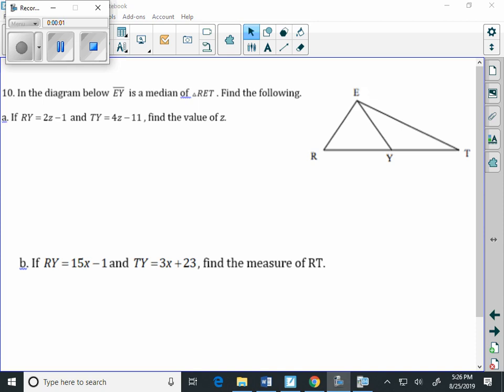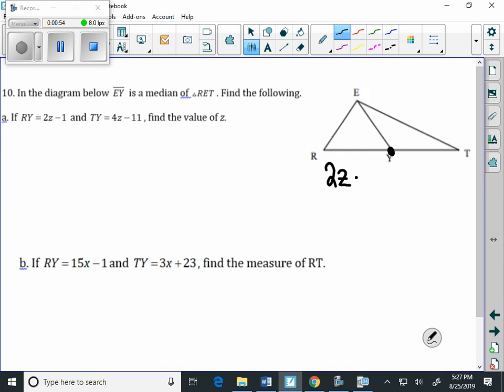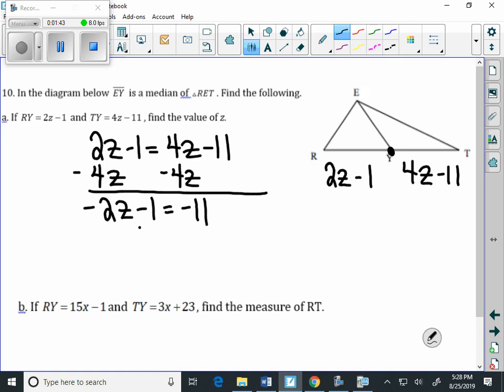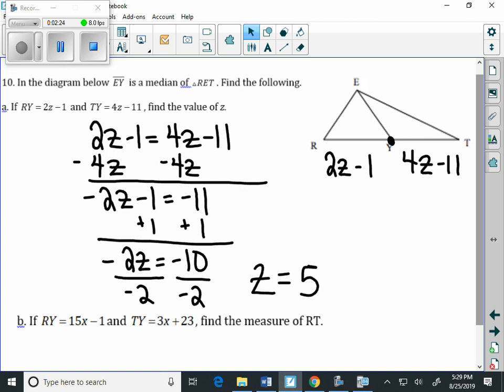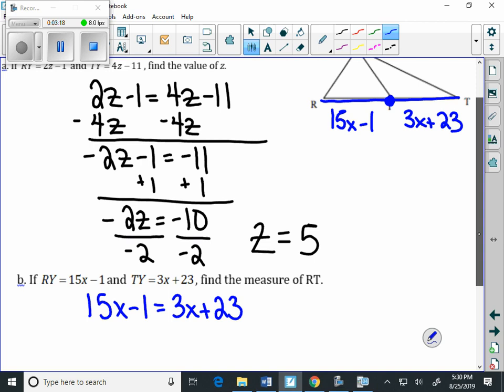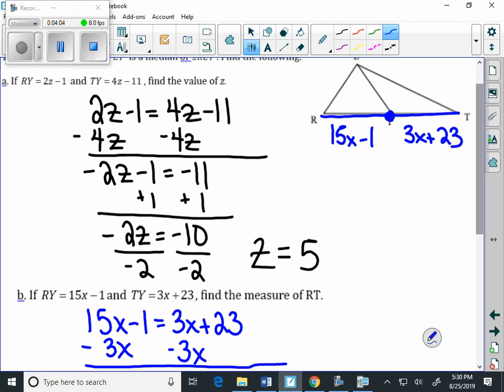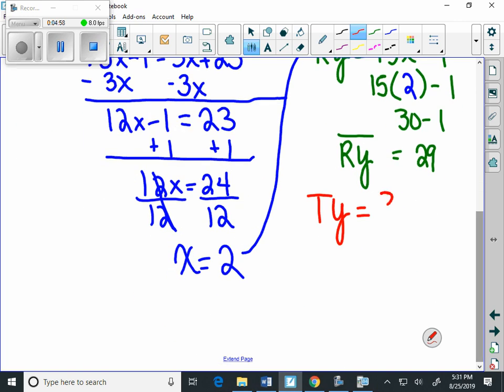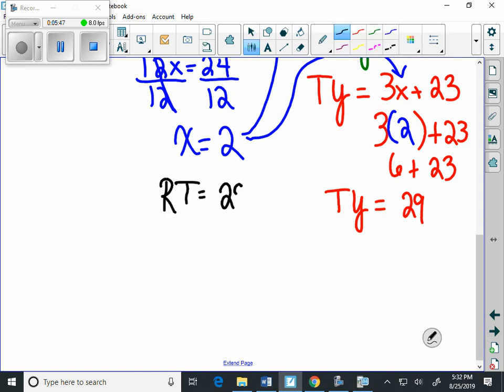geo rev unit 1 prob 10